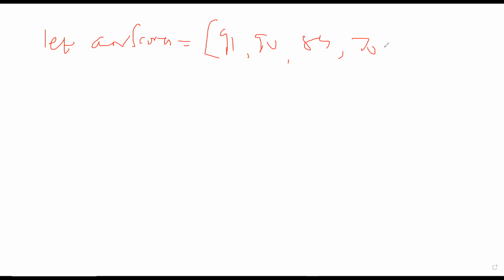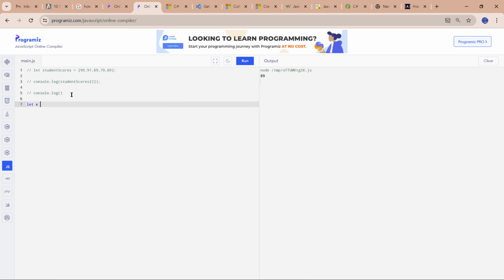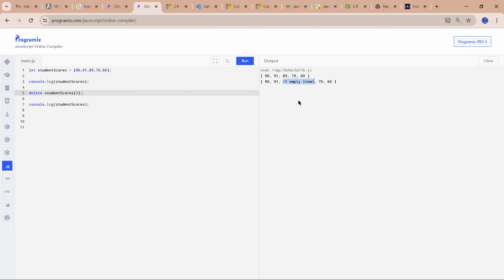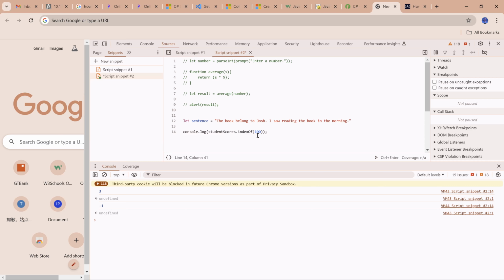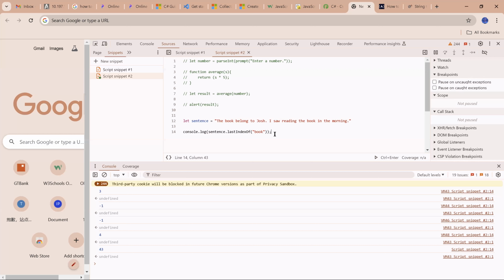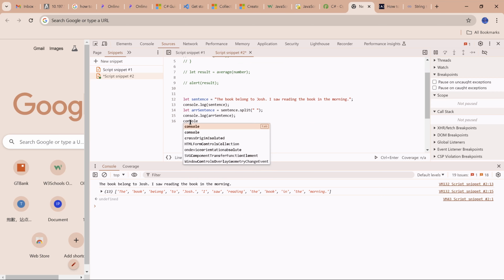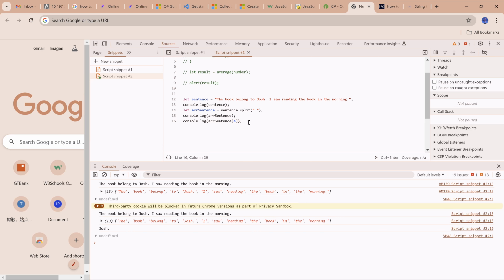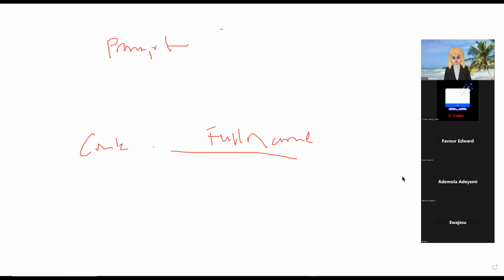C-CUBE CLASS | 16 JULY 2024 | JAVASCRIPT